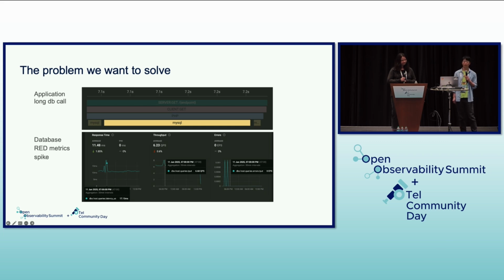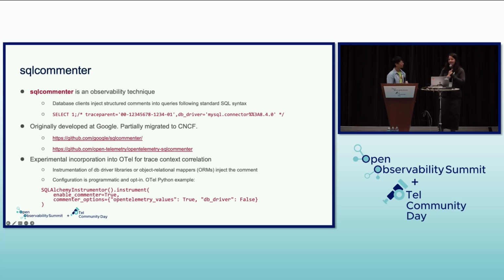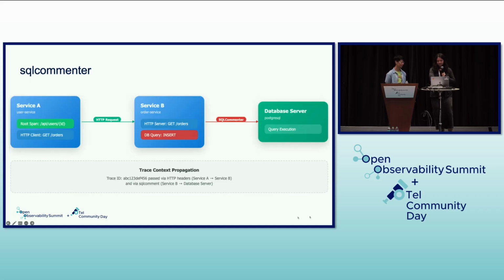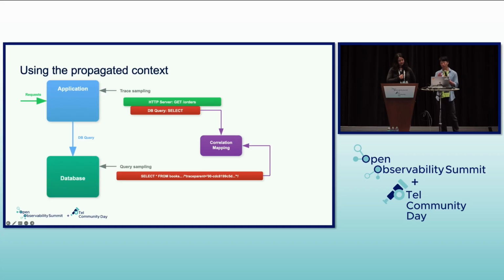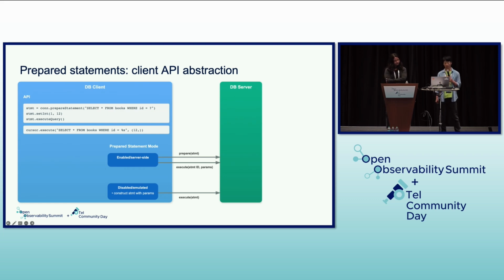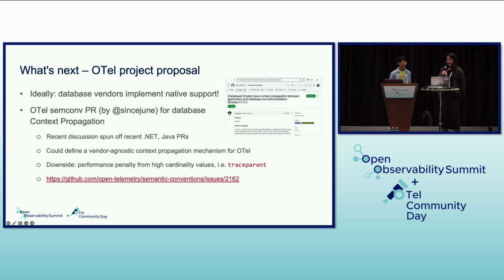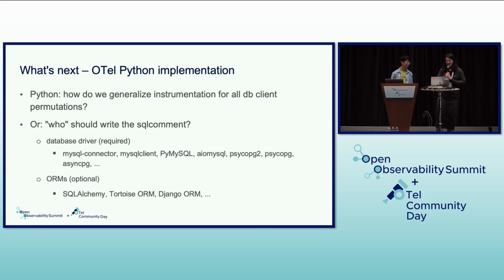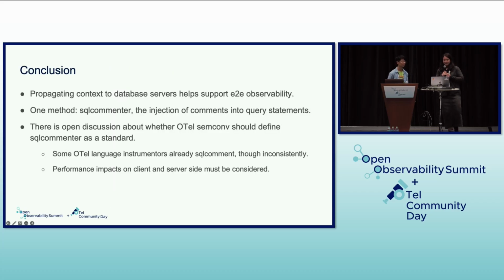Correlating Application and Database Performance Using OpenTelemetry - Lin Lin & Tammy Baylis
Correlating Application and Database Performance Using OpenTelemetry - Lin Lin & Tammy Baylis, SolarWinds

OpenTelemetry captures database operations from the client perspective, in the context of an originating resource, application and request. How can this insight be matched to observations about the database server? This talk focuses on the sqlcommenter feature in OTel which propagates trace context in SQL queries, so that client- and server-side observations can be correlated to answer questions like “is this request slow due to the state of the database” and “where are the expensive queries to this database coming from".

We’ll briefly describe the challenge of context propagation, give an overview of the current state of sqlcommenter implementation in OTel SDKs, demonstrate the enriched correlation that can be built from it, and highlight limitations and pitfalls found along the way in adapting it into our product.

This talk aims to give viewers a good understanding of the OTel sqlcommenter feature and the integrated performance insight that it makes possible.